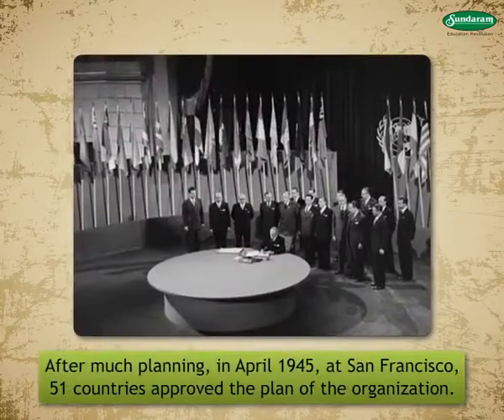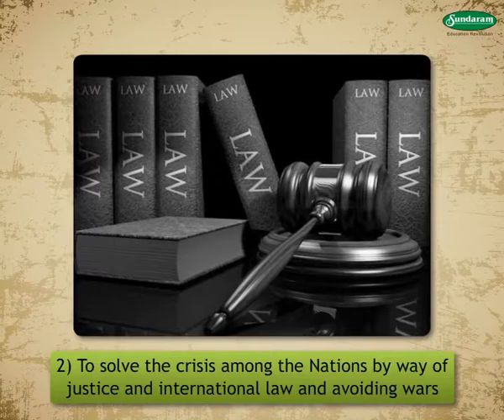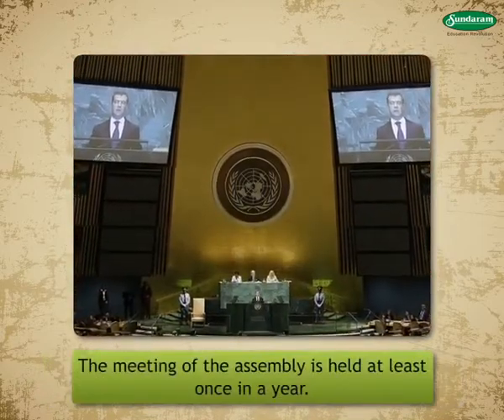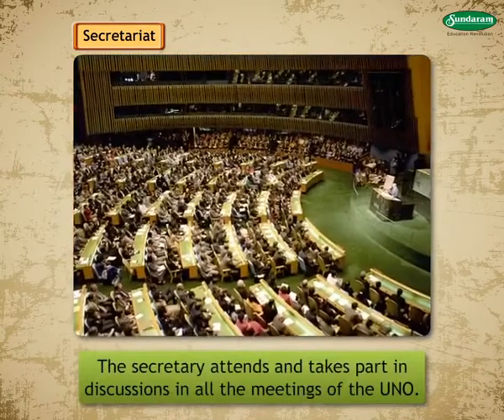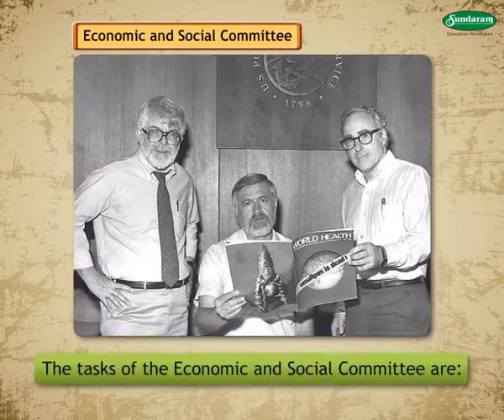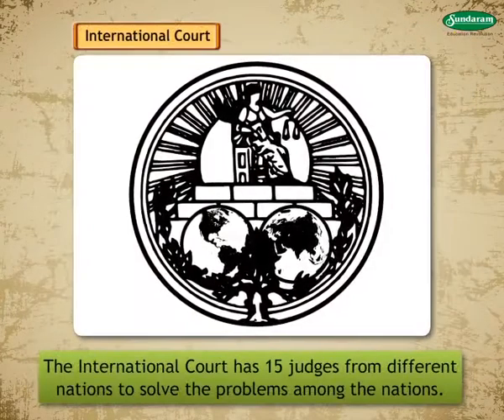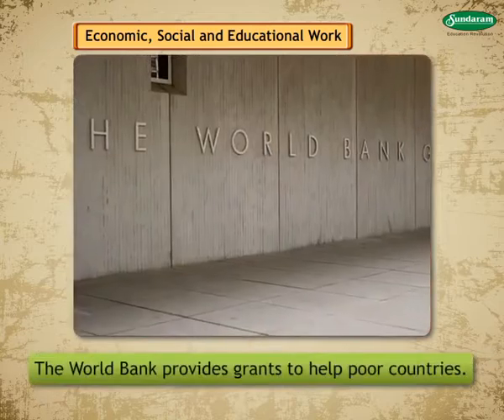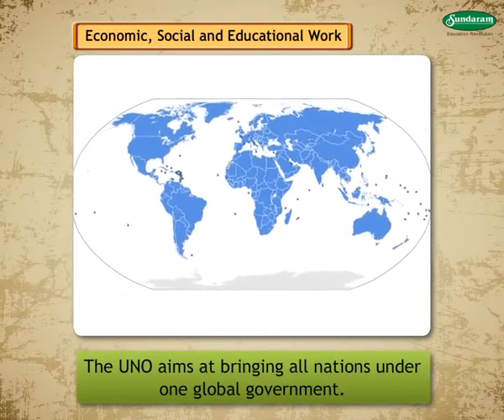Age of Conflict; United Nations Organization : Eclass HISTORY concept series (9-10th grade)